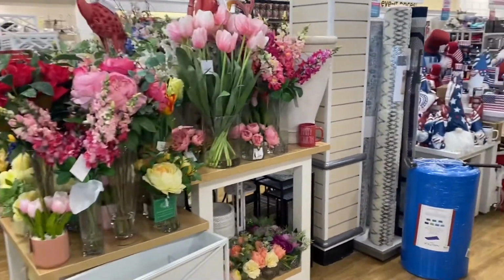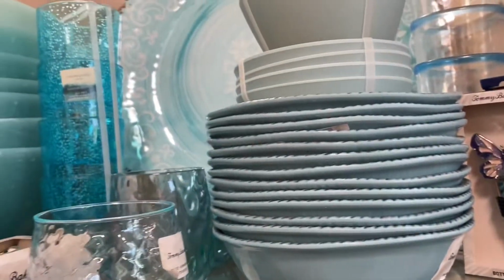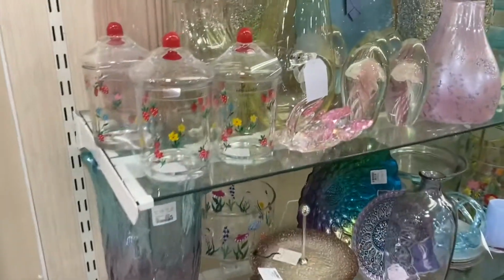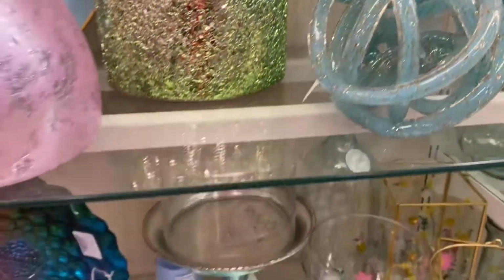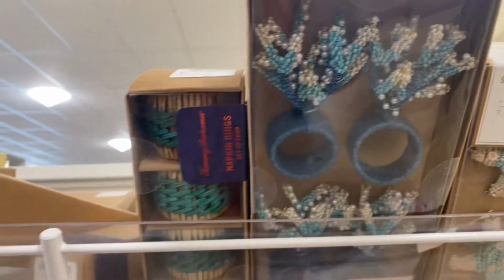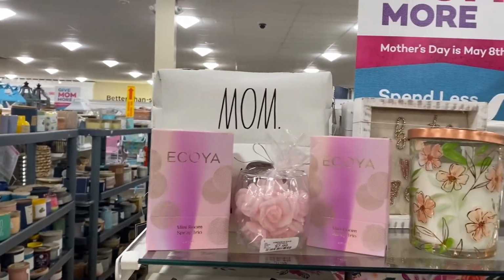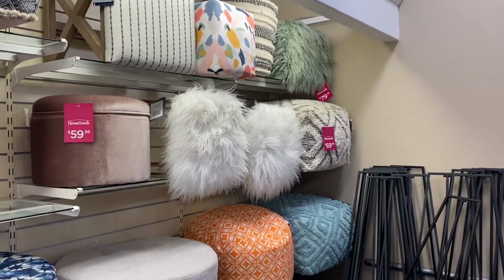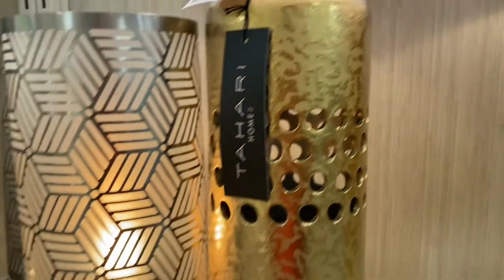New * Shop With Me At Home Goods | Last Minute Mother Day Gifts | Rae Dunn Finds